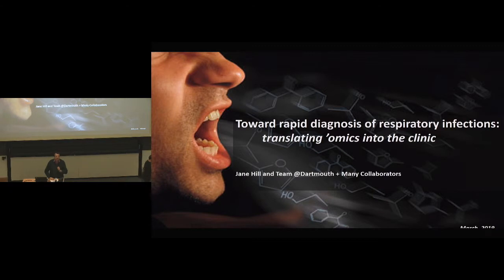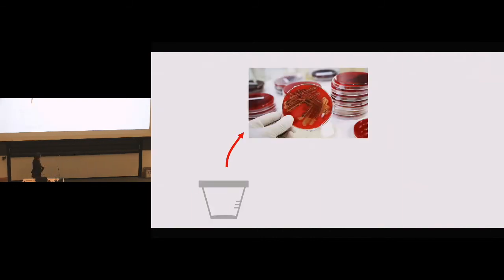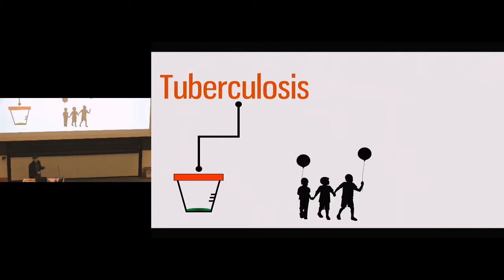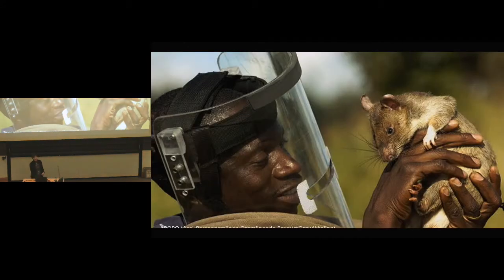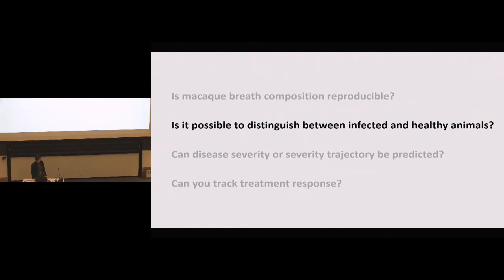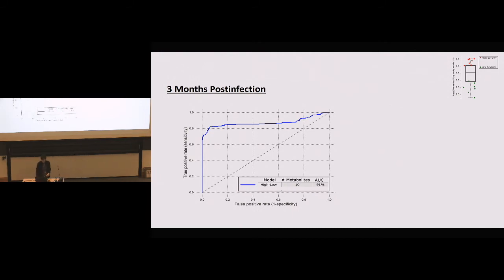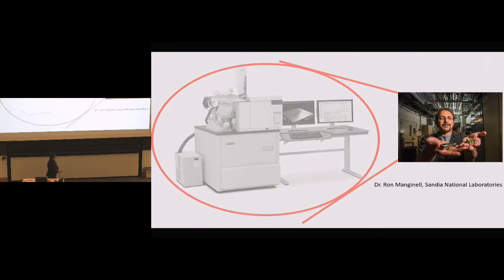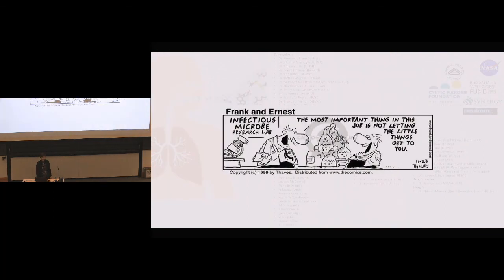Hill: Toward Rapid Diagnosis of Respiratory Infections (Jones Seminar)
“Toward Rapid Diagnosis of Respiratory Infections: Translating ‘omics into the Clinic.”
Jones Seminars on Science, Technology, and Society.
Jane Hill, Associate Professor, Thayer School of Engineering at Dartmouth

The diagnosis of most infectious diseases still uses or is based on technologies from the time of Louis Pasteur! If he were around today, I suspect his attention would focus on the utilization of advanced technologies coupled to data gleaned from the ‘omics revolutions. To be fair, nucleic acid amplification technologies are revolutionizing some areas, however, many patients will not benefit, and so we must find constructive alternatives. Here, I will present our efforts to deploy applied metabolomics and transcriptomics to diagnose respiratory infections quickly and accurately. I will share our progress on pre-clinical applications of breath analysis for tuberculosis profiling for animal health monitoring, antibiotic testing, and vaccine development as well as our early work translating the same into clinics in South Africa along with efforts to enhance diagnosis effectiveness using blood transcriptional profiling. I will also share our progress to-date on complicated infection etiologies from the cystic fibrosis patient population, whose chronic, polymicrobial infections are often dominated by a subset of organisms that if detected and treated early, can lead to a longer and better quality of life.